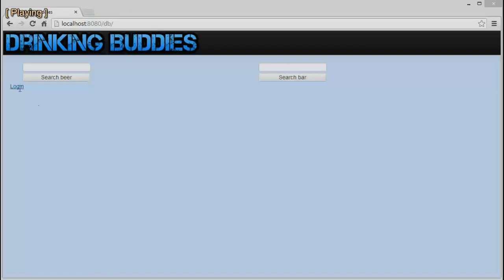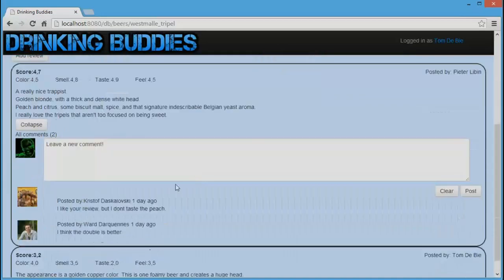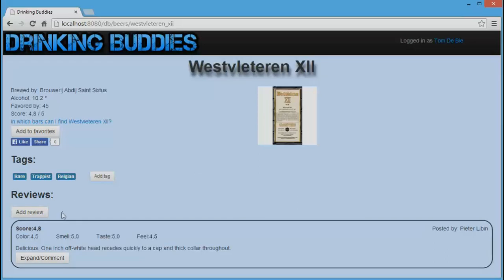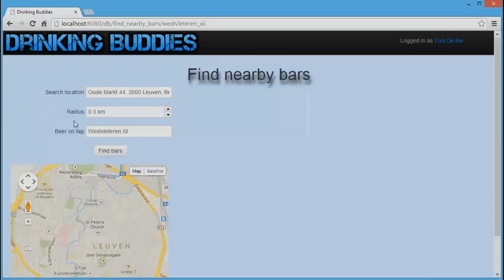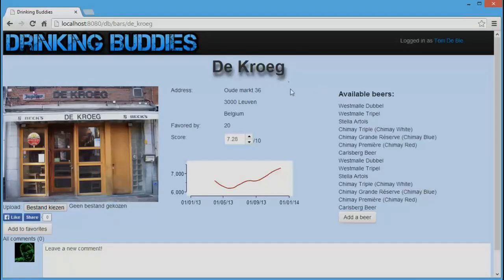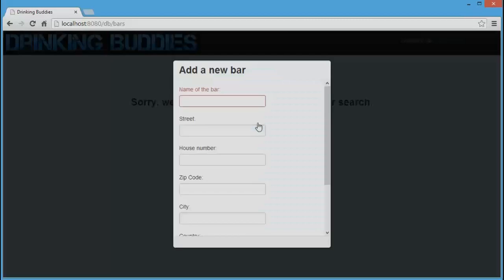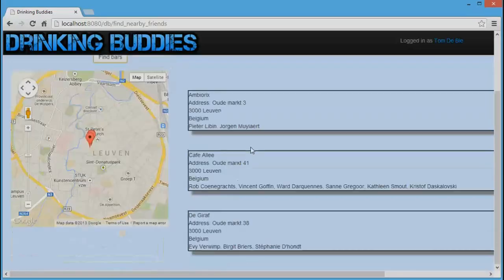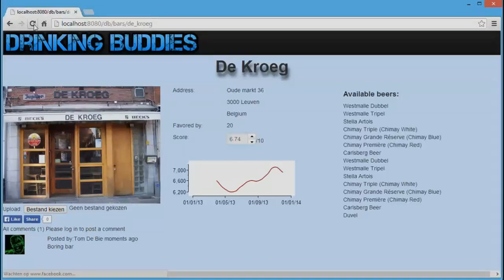Demo of our VUB WIS project: Drinking Buddies